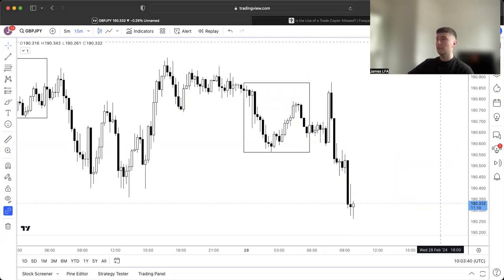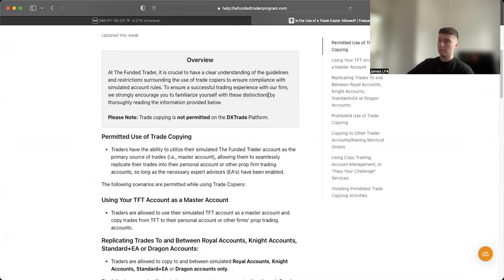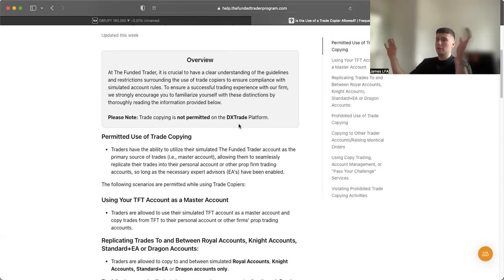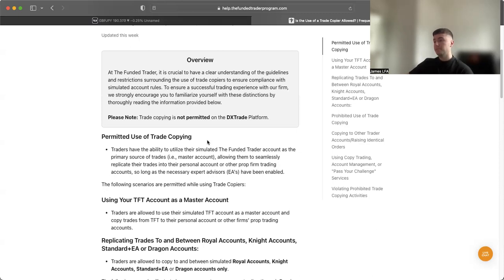How I'll manage multiple trading accounts now Metatrader is disappearing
In this video we dive into my plan for copying trades across multiple trading accounts now that metatrader seems to be disappearing from prop firms.

You'll get access to:
- Trading course, teaching our step-by-step 100% mechanical strategies.
- Our exact trades shared daily (returned on average +90% per year the past 2 years).
- Private discord communities.
- Private mentorship.
- The chance to win free funding challenges.
And more.

If you are serious about becoming a profitable trader, this is for you.